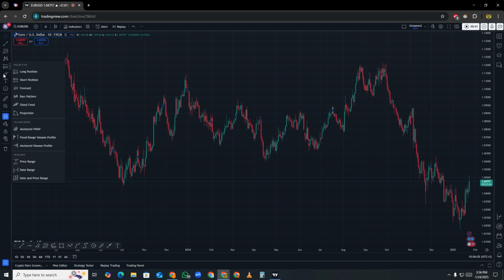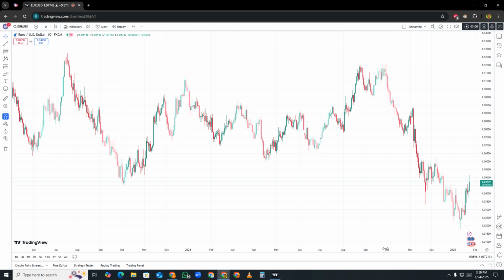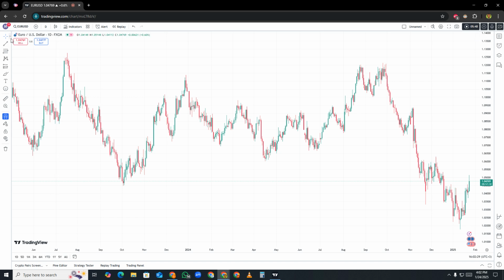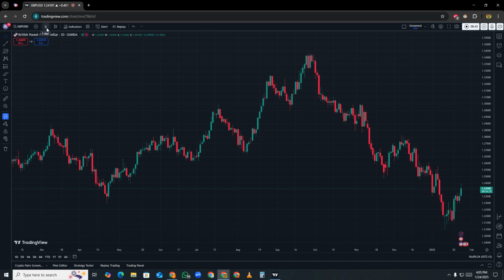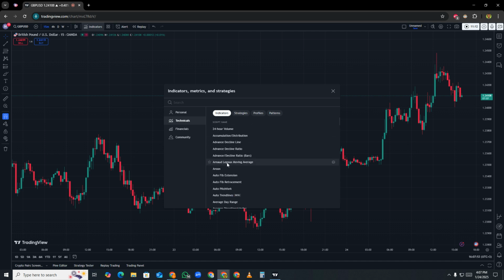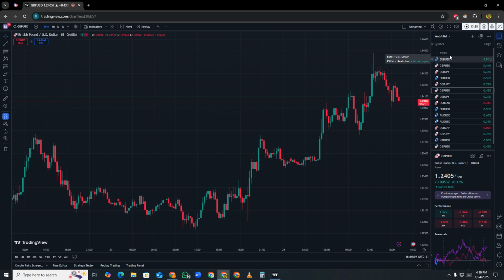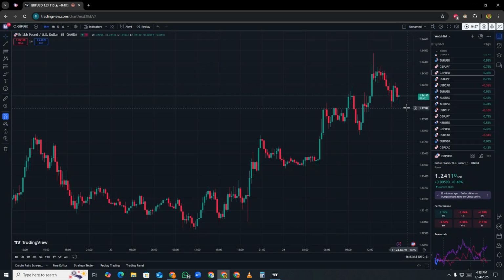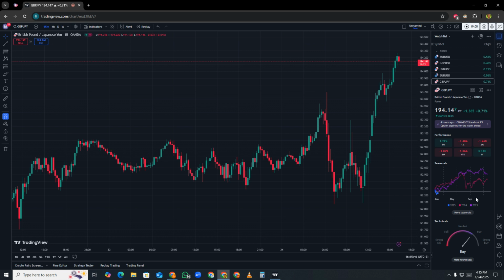Intro to Tradingview Part 1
Are you new to TradingView or looking to maximize your trading potential? 🎯 In this video, we take a deep dive into the TradingView platform, covering all the essential tools, features, and tips to help you get started. From advanced charting to custom indicators, TradingView has everything you need to analyze the markets like a pro.

🔥 What You'll Learn in This Video:

How to navigate the TradingView interface
Setting up and customizing your charts
Using indicators and drawing tools effectively
Pro tips for saving and sharing your layouts

Whether you're a forex trader, stock enthusiast, or crypto investor, this guide will help you leverage TradingView to enhance your trading decisions.